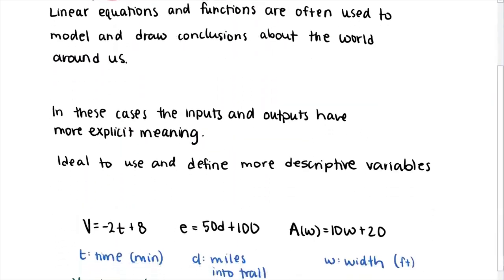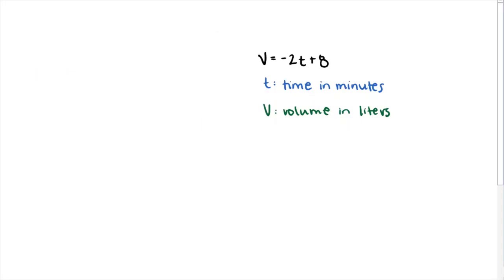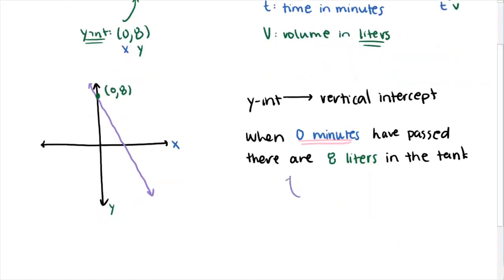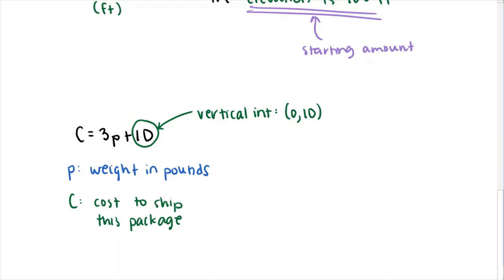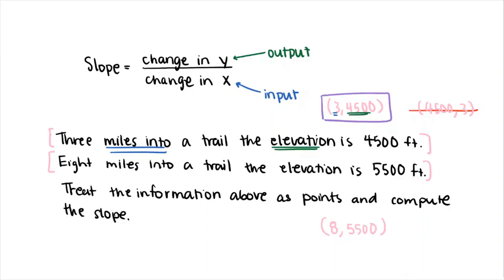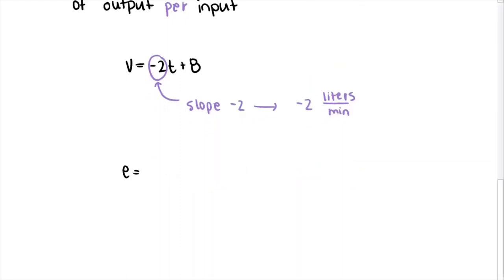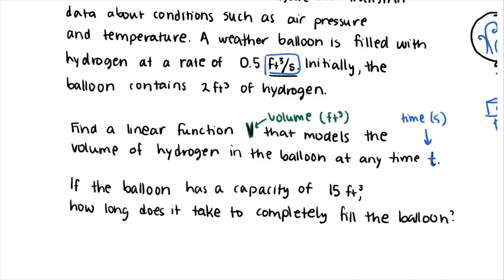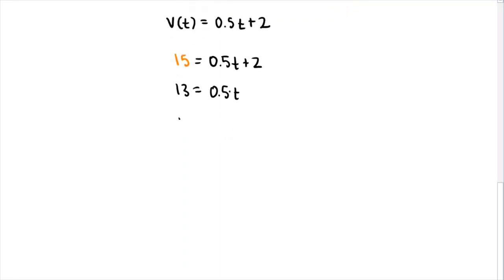MATH 099 - Applications of Linear Functions